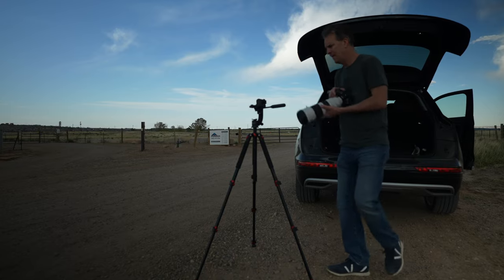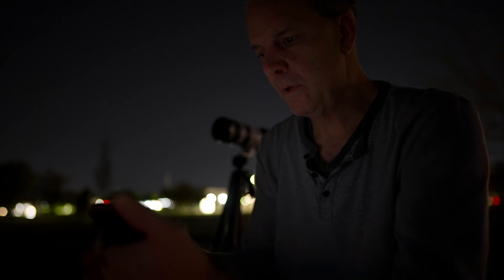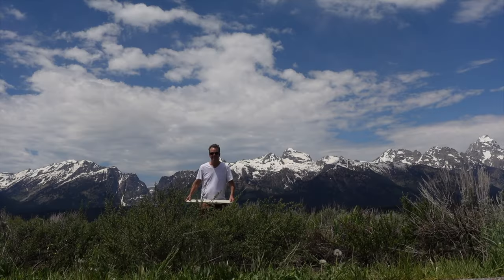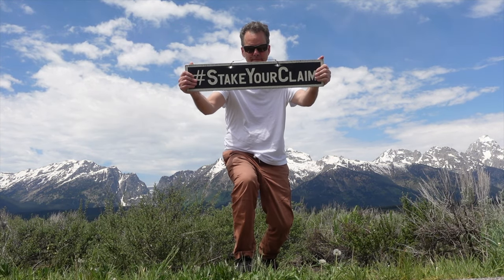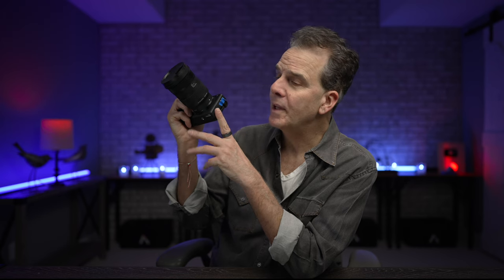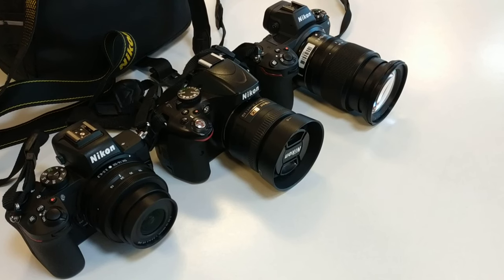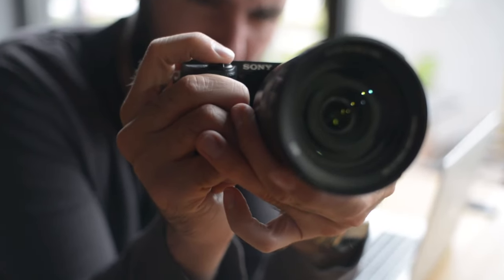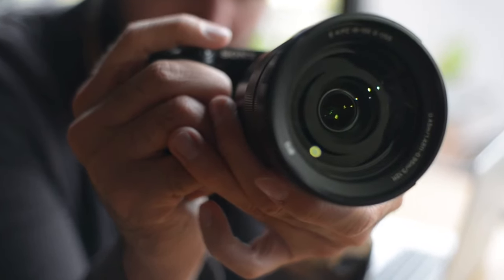Sony ZV E1: When Cameras Disrupt the Market